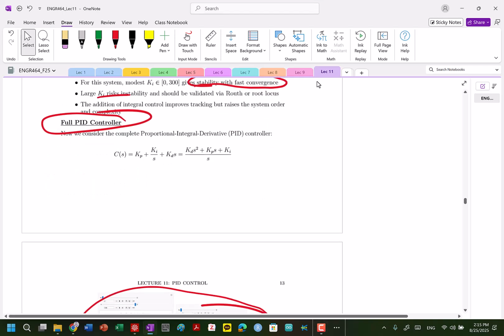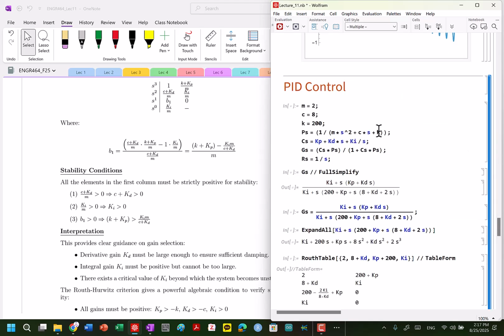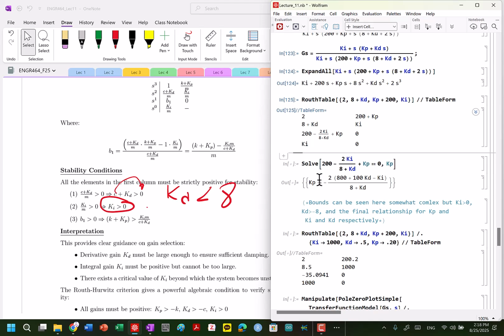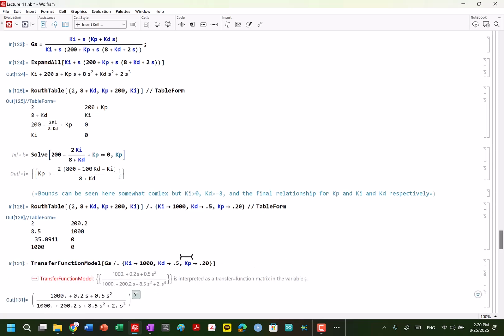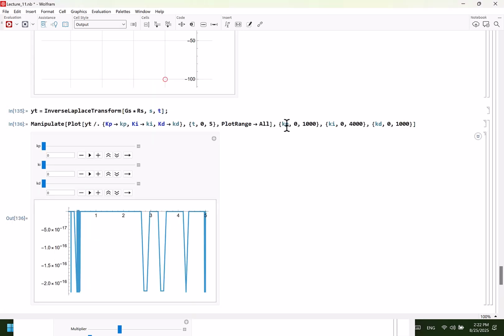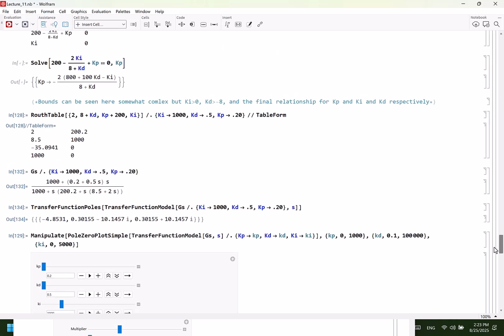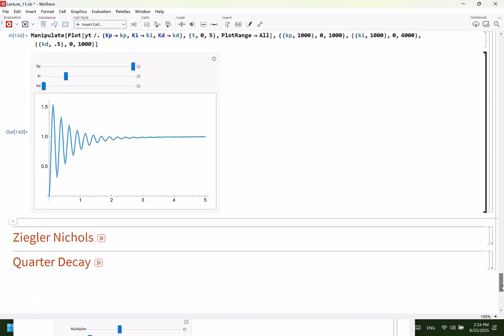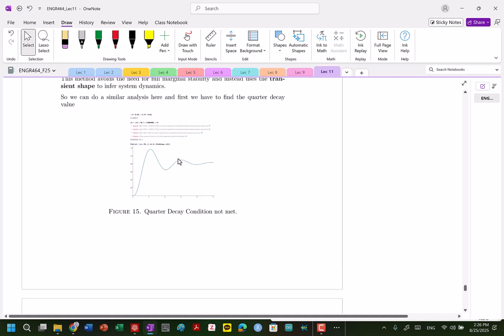Lecture 11: PID Control